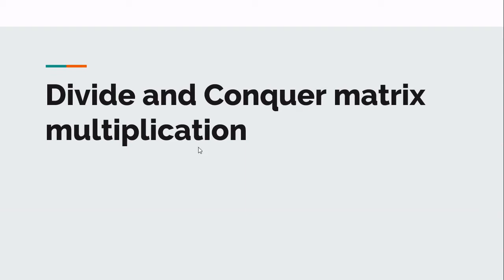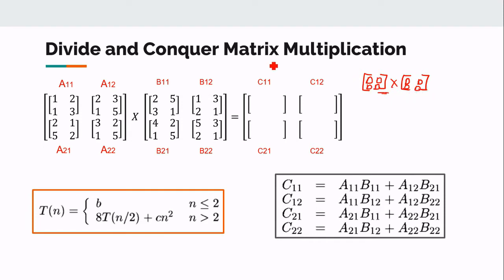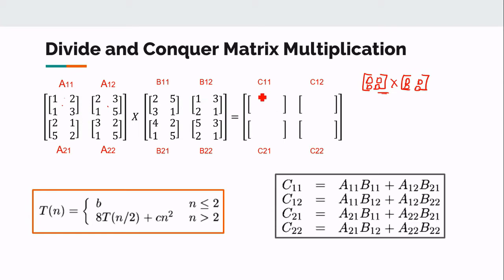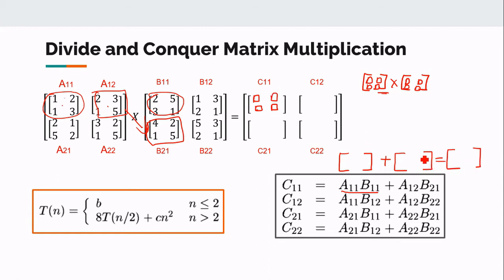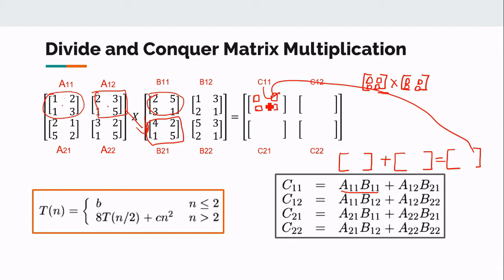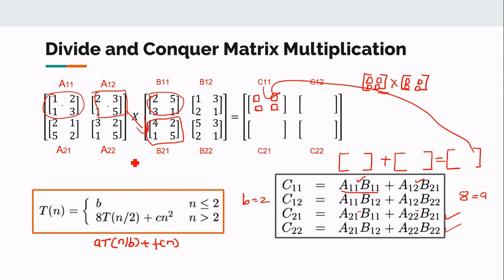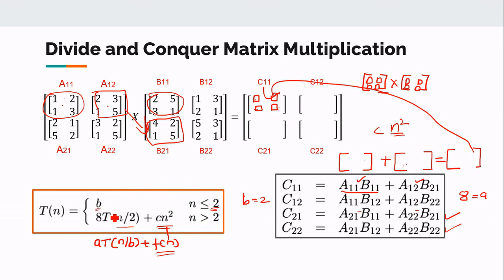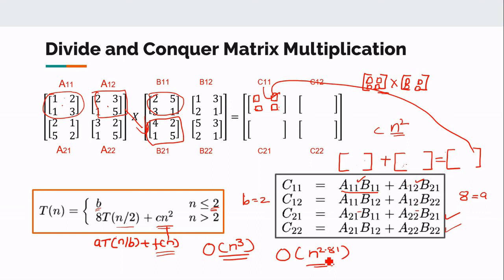Divide and Conquer Matrix Multiplication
Matrix multiplication using divide and conquer strategy.